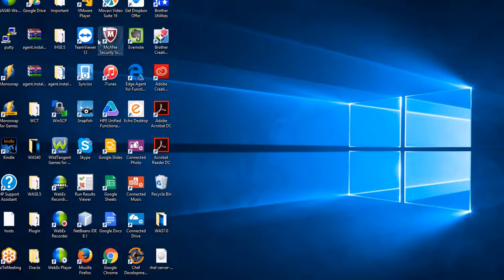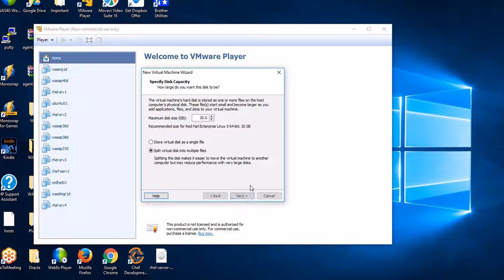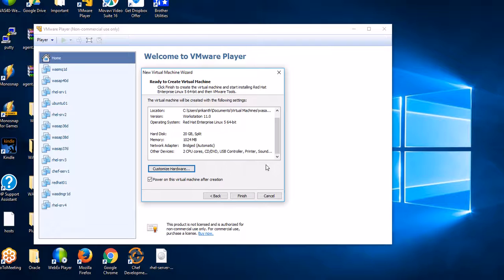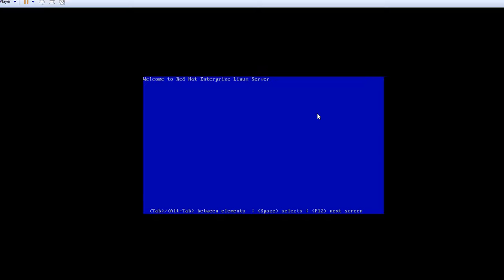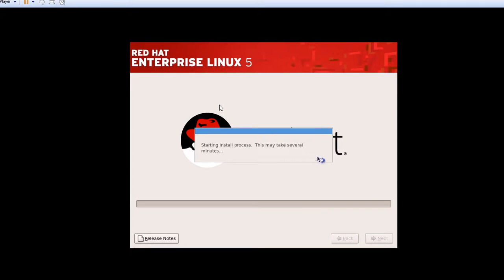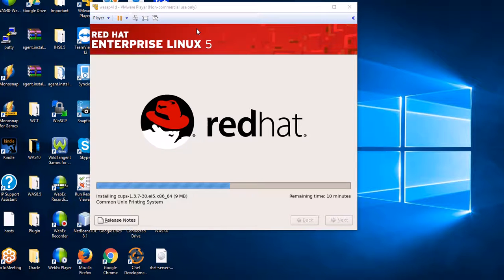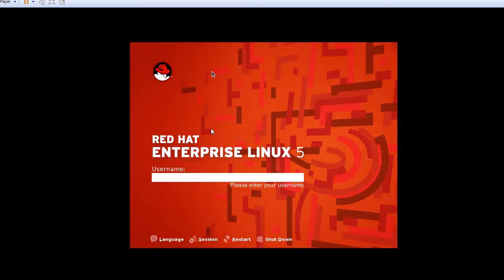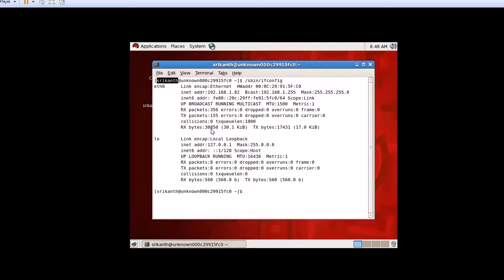6.RHEL5 Installation VMWare